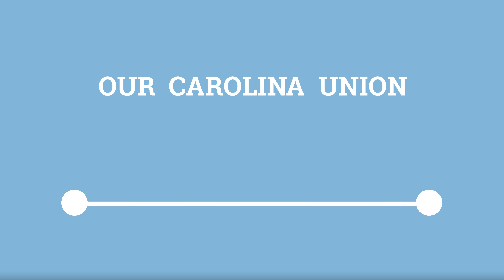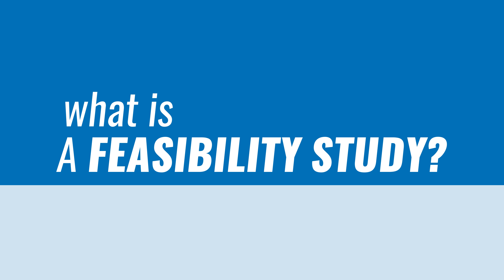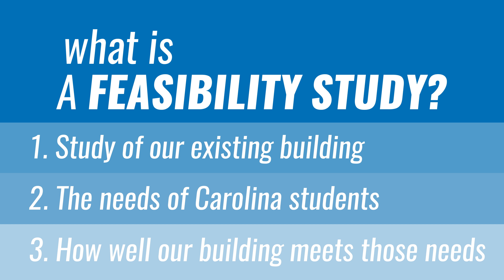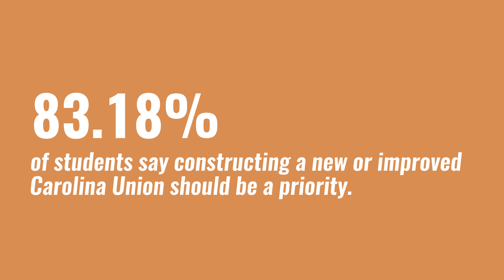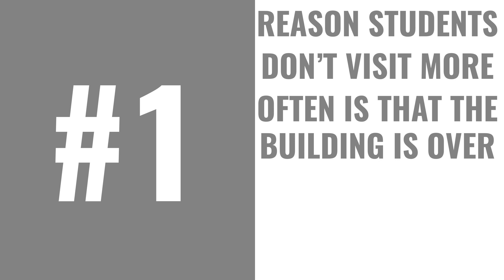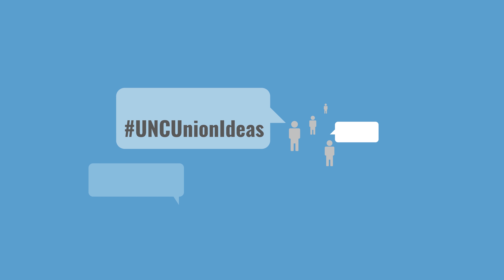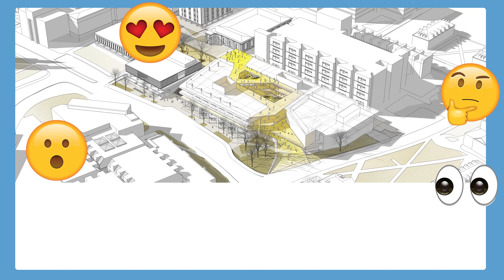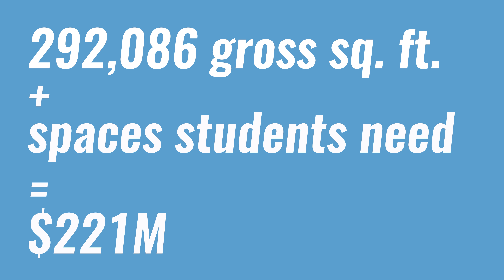Carolina Union Feasibility Study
The Carolina Union Board of Directors conducted a feasibility study to help us envision what the next 50 years of our building will look like. Learn more about the Carolina Union Feasibility Study at ourcarolinaunion.unc.edu!